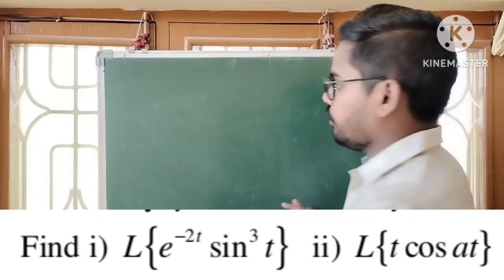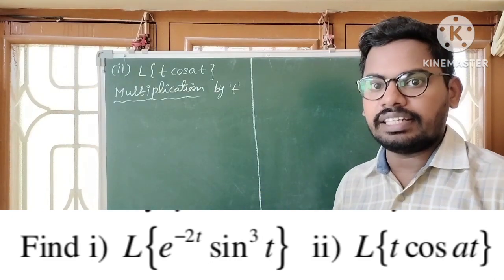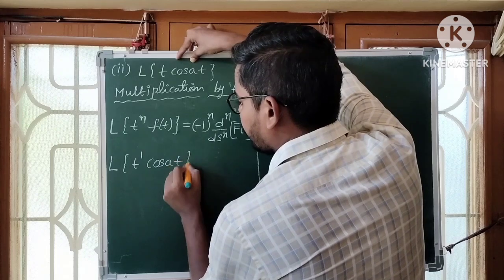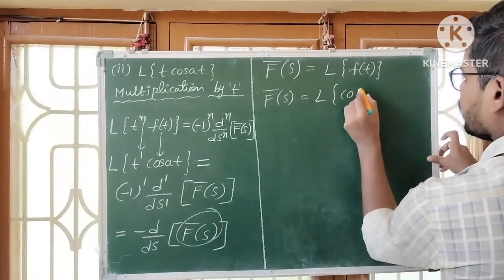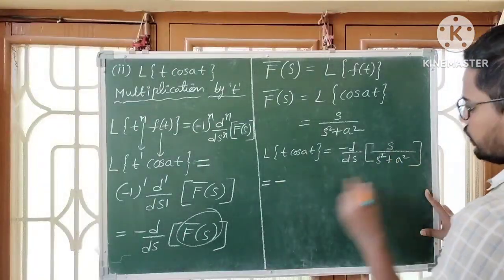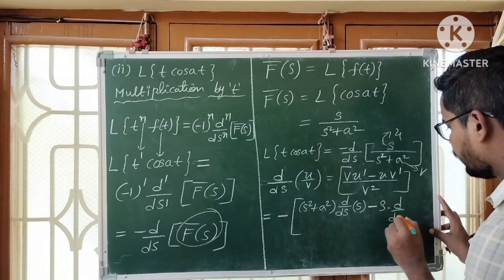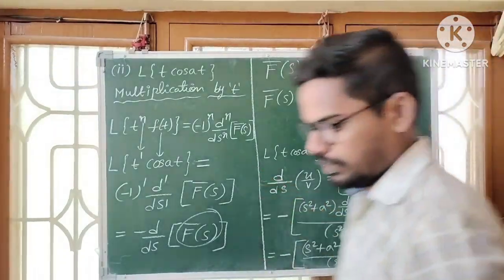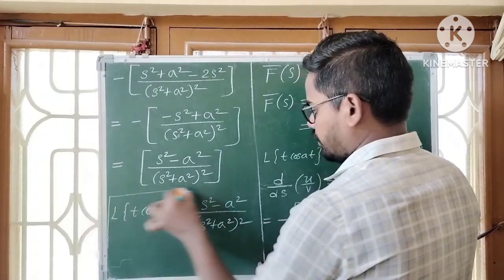Find i) L{e^-2t. sin³t} ii) L{t.cosat}